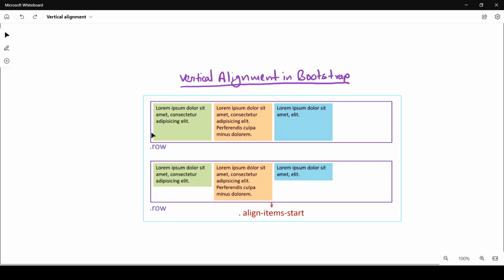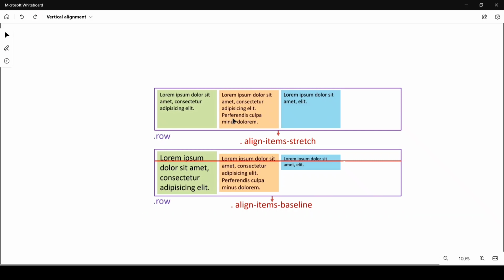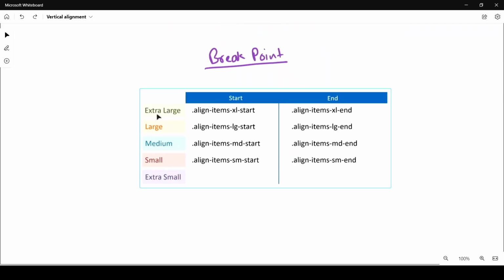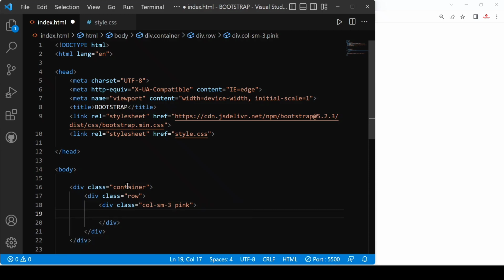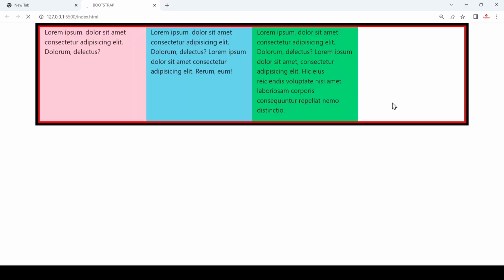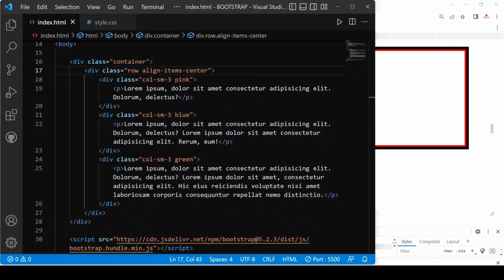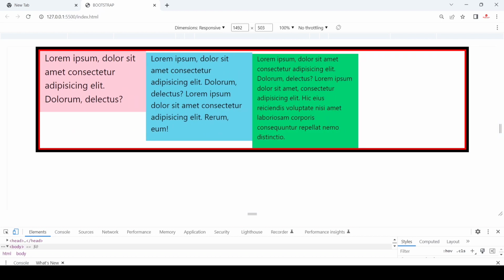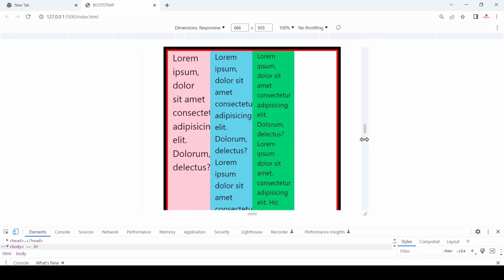Bootstrap Vertical Alignment in detail with practical implementation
In this video we are going to discuss about the most important topic of bootstrap which is vertical alignment in detail with practical implementation.

Use align-items utilities on flexbox containers to change the alignment of flex items on the cross axis (the y-axis to start, x-axis if flex-direction: column). Choose from start, end, center, baseline, or stretch (browser default).

Responsive variations also exist for align-items.

Bootstrap is a free and open-source tool collection for creating responsive websites and web applications. It is the most popular HTML, CSS, and JavaScript framework for developing responsive, mobile-first websites. It solves many problems which we had once, one of which is the cross-browser compatibility issue. Nowadays, the websites are perfect for all the browsers (IE, Firefox, and Chrome) and for all sizes of screens (Desktop, Tablets, Phablets, and Phones).